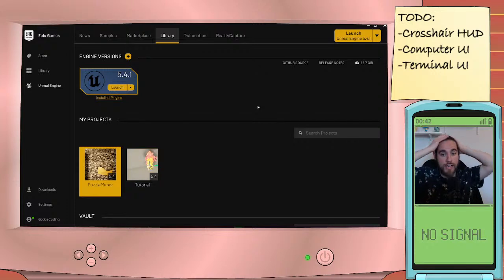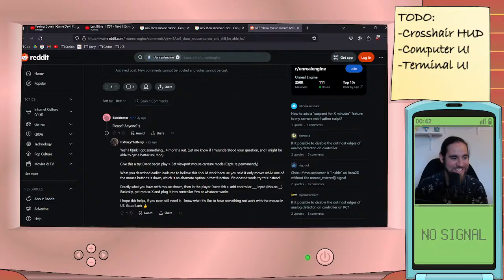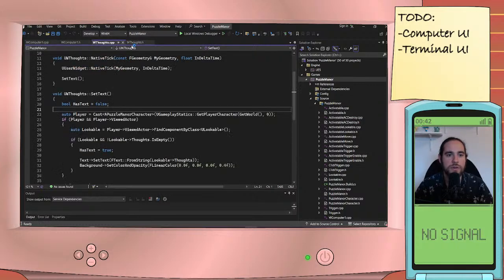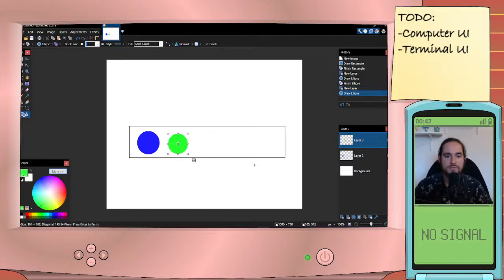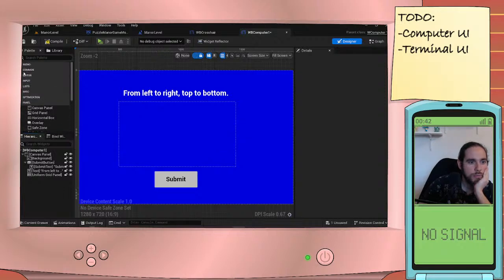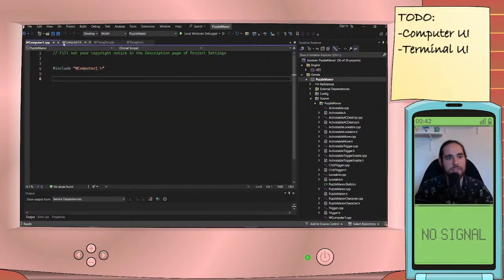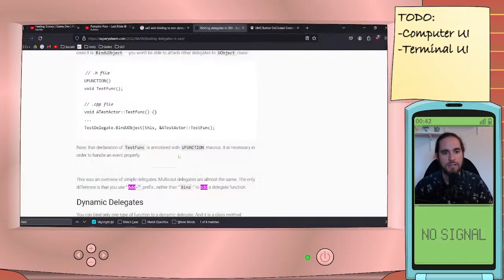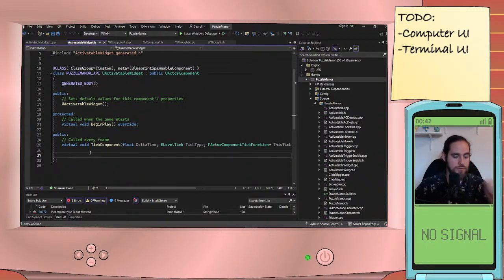Feeling Gooey | Game Dev | Puzzle Manor #13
Hi, I'm Godo and welcome to my stream!

Today, I'm continuing on my game dev project. I'm remaking my first game ever, using Unreal Engine 5. This is my first project in UE5. I'm also using Blender to make and edit my 3D models.

All of my streams will be available to view on my channel for those who missed them.